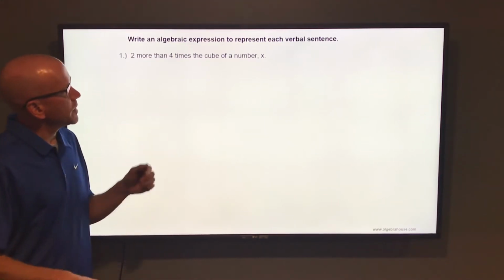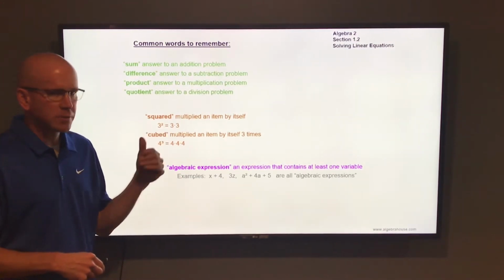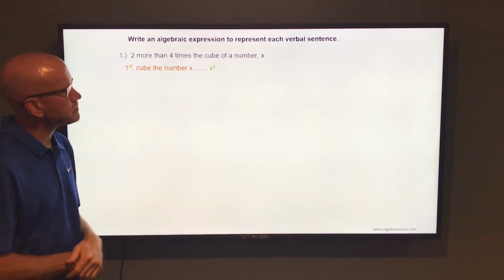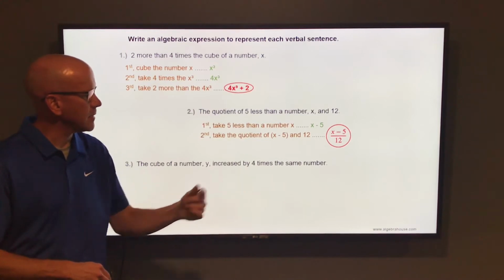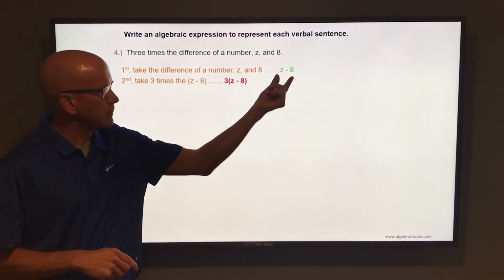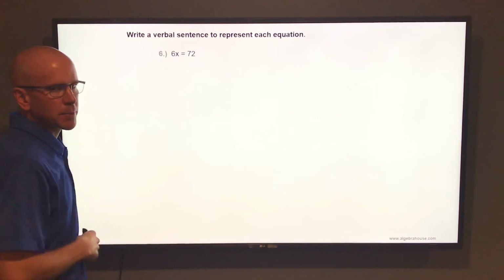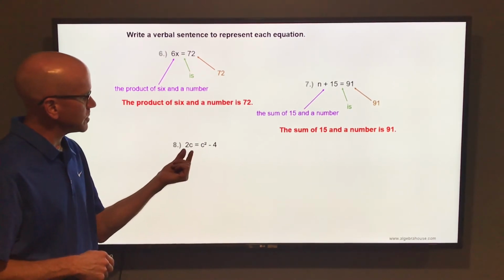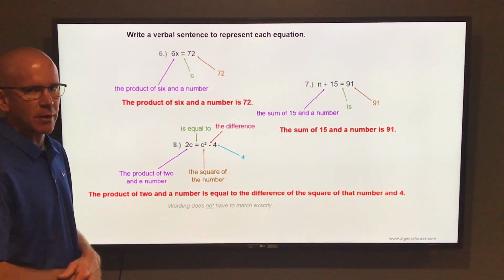Section 1.2 Writing Algebraic Expressions and Equations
Translating verbal expressions into algebraic expressions and equations, and vice versa.